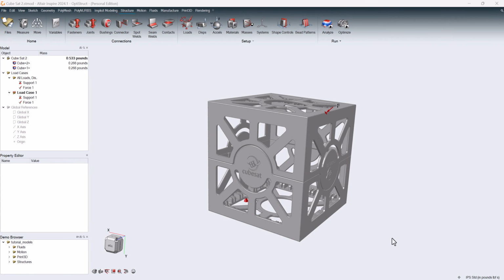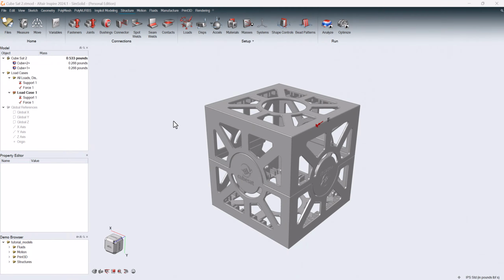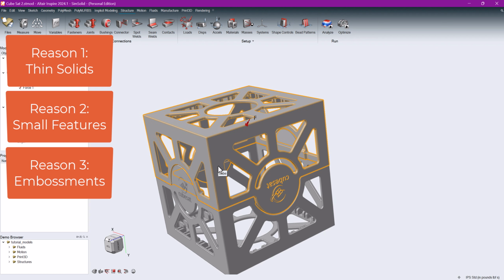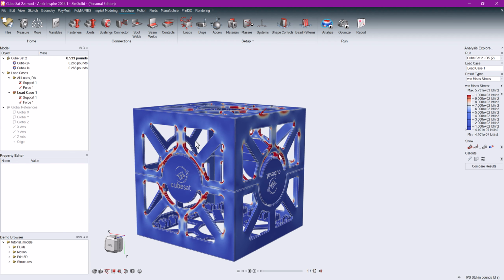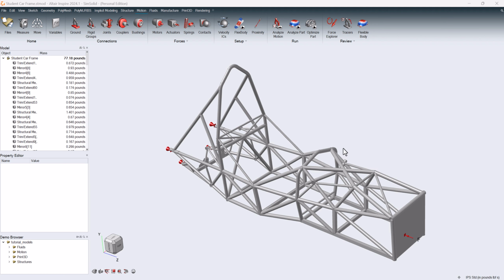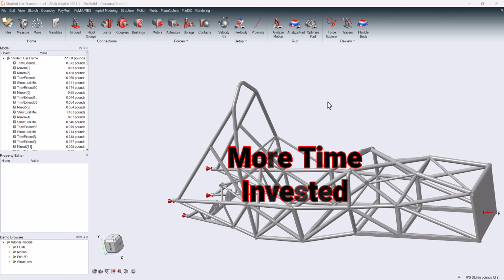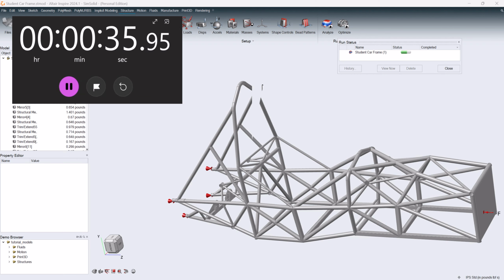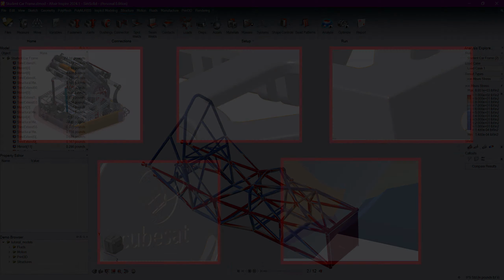Minutes to Seconds - Choosing the SimSolid Solver in Inspire